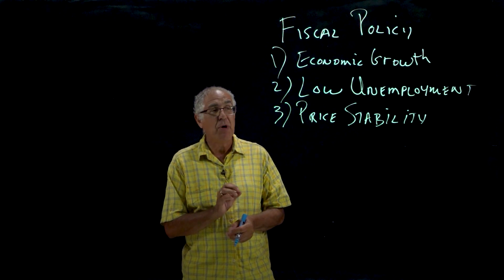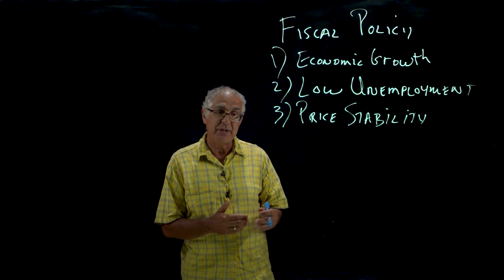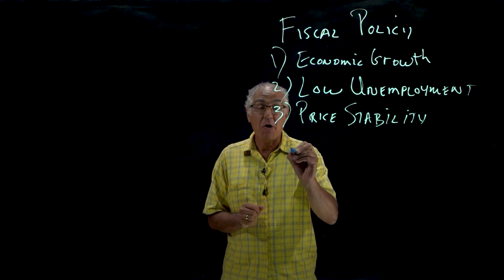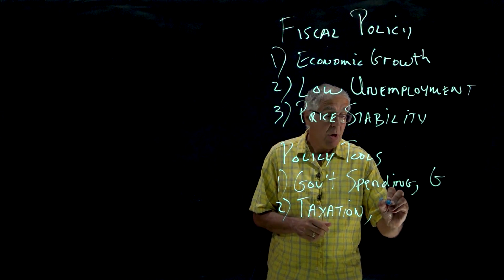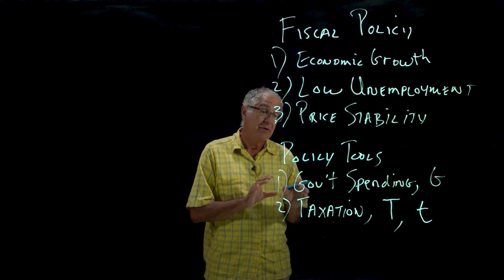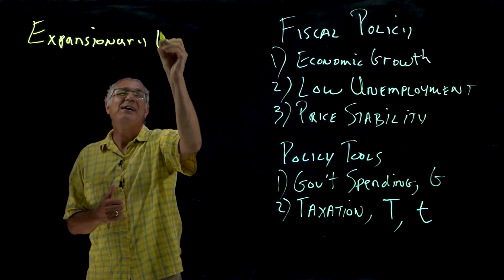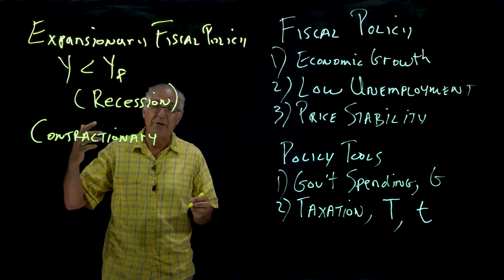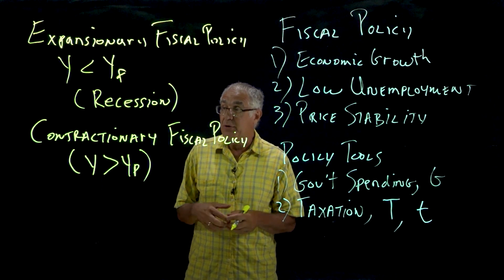ECON*1100: Fiscal Policy (Part 1)